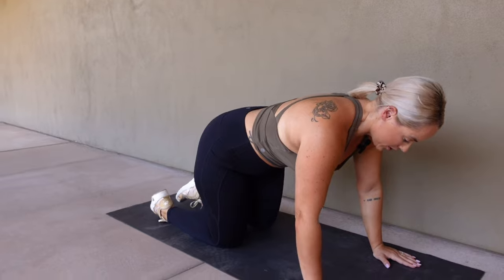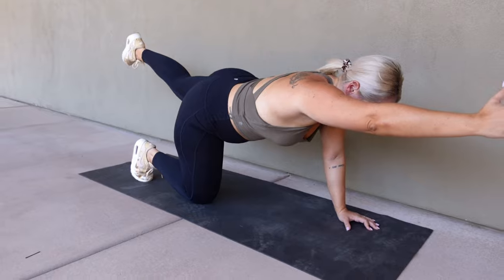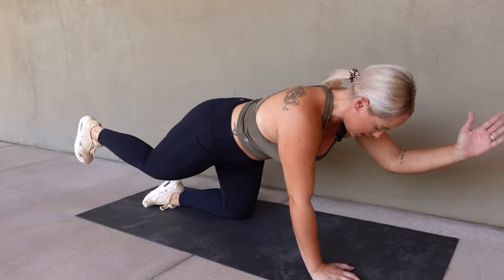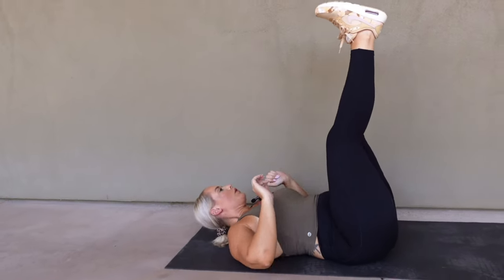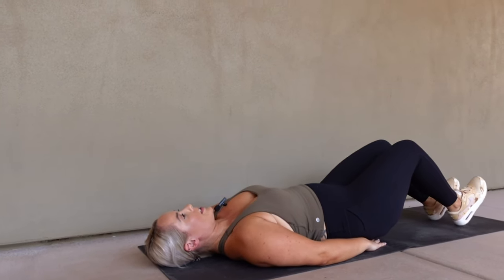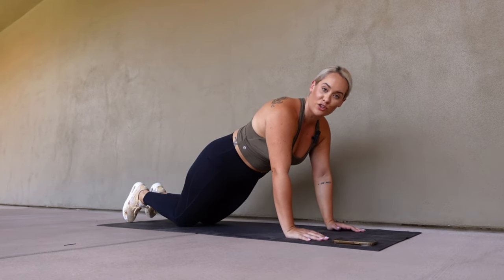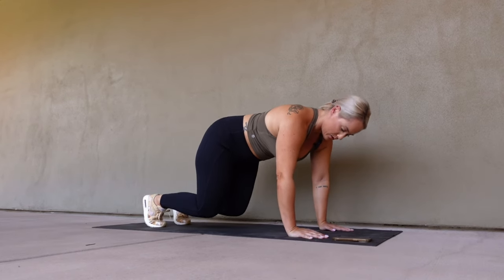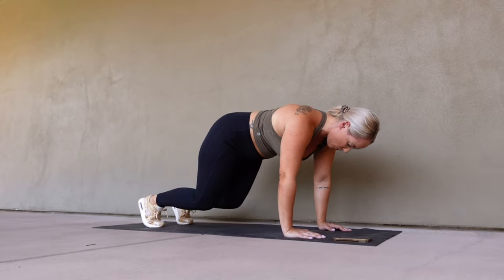Senita Core Finisher - No Equipment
Welcome to our Move with Senita Workout Course! In this series, we will blast through a 4-part workout that you can do each week, day, or all at once! These short workout clips are intended to inspire and guide you to look and feel your best!

Want more from Senita Brand Ambassador & Fitness Instructor, Brittany Simon?
Check her out on Instagram at @brittanysimon___ & @_Reckfit .